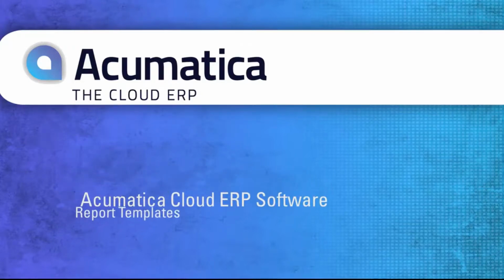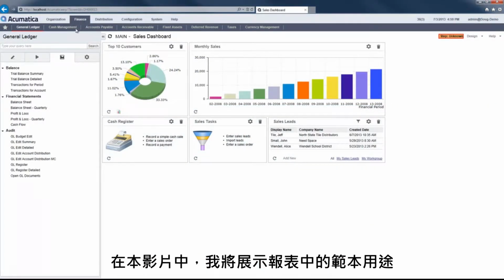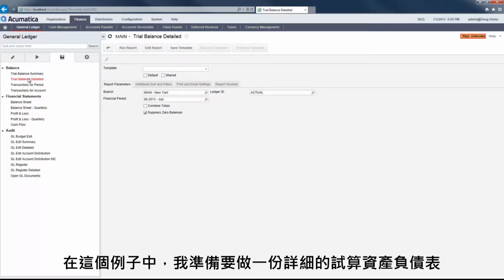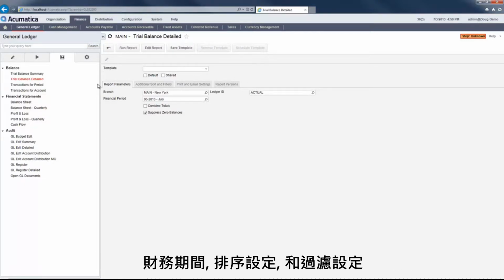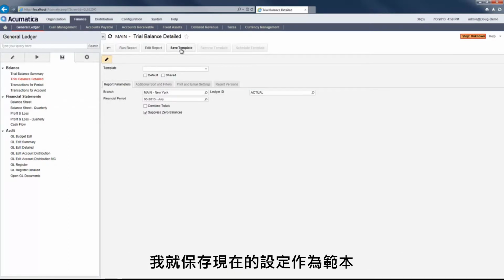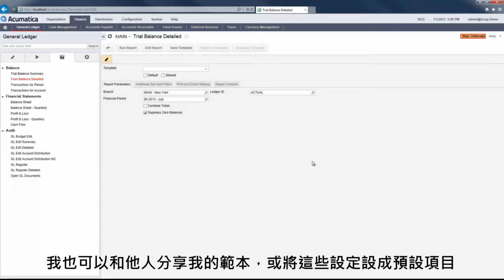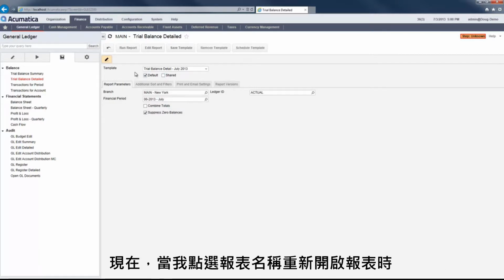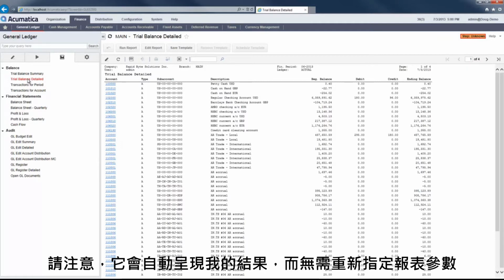Acumatica雲端ERP - 報表範本的用法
本影片展示如何運用報表範本節省您編製營運報表的作業時間，提升作業效率。歡迎洽詢台灣區顧問服務團隊：潤淂康 ReadyCom eServices 獲得更詳盡的說明。